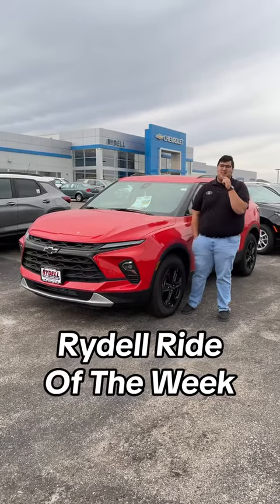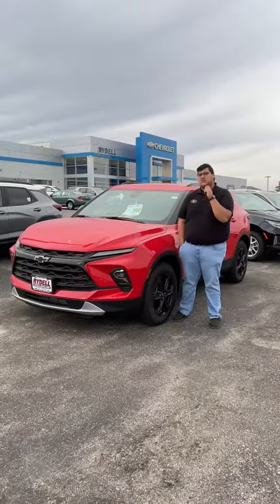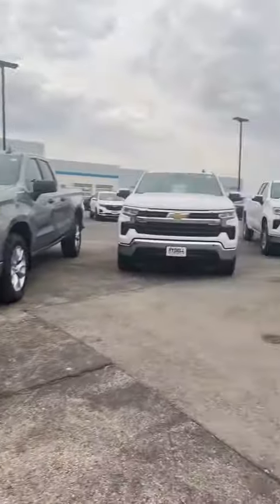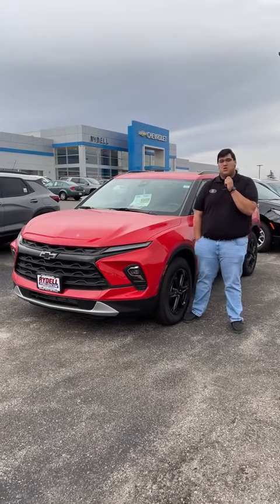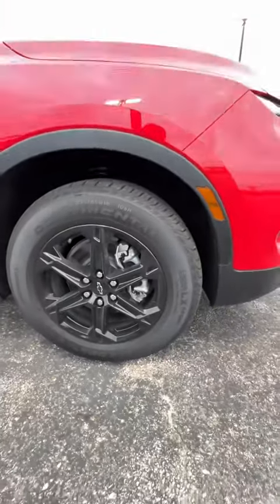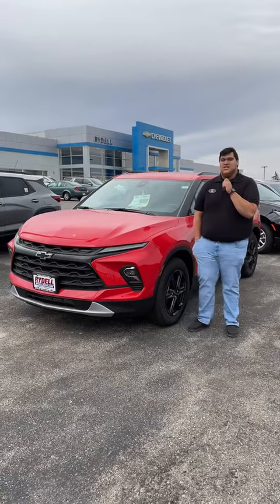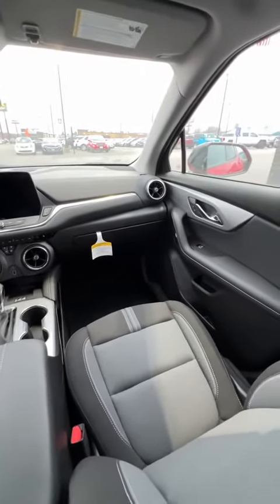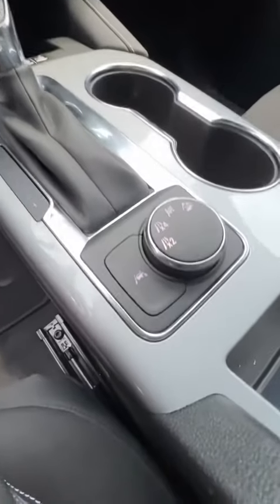Rydell Ride of the Week: 2024 Chevrolet Blazer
John H is back with another Rydell Ride of the Week! This week we have a Chevy Blazer that is part of our Light Up The Season Sales Event! Stop in today to take this vehicle for a spin, and stop by RydellAuto.com to shop over 500 vehicles!